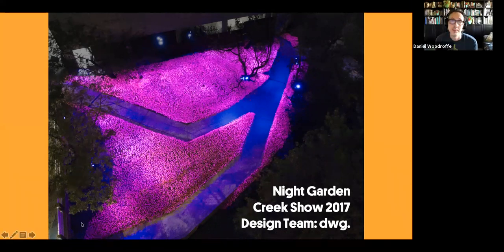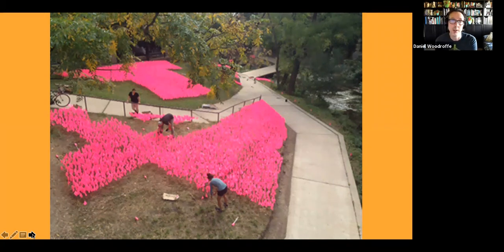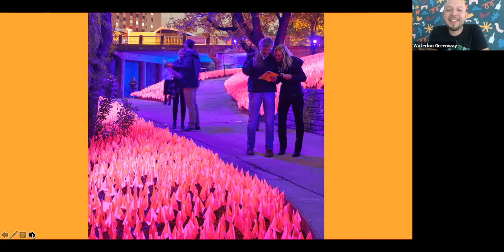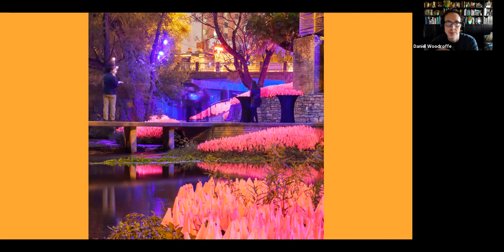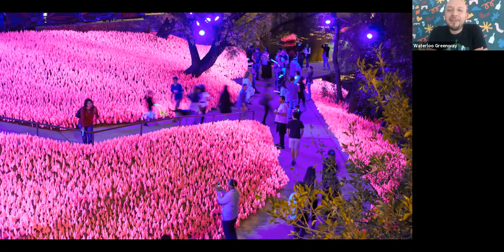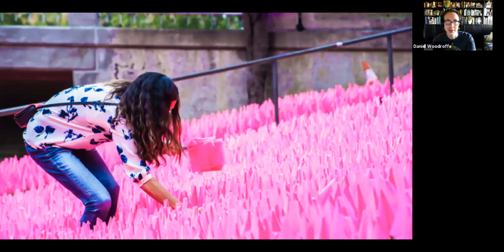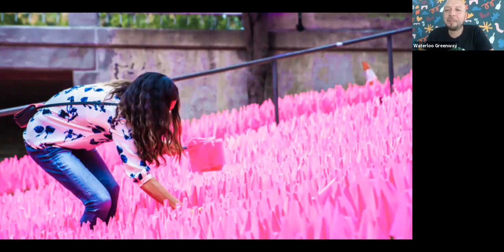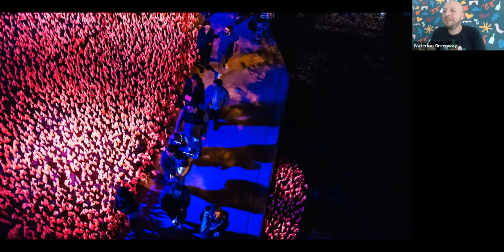Creek Show Virtual Artist Talk with dwg.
Join our Creek Show Virtual Artist Talk with Daniel Woodroffe of dwg. and learn about the Creek Show 2017 installation, Night Garden.